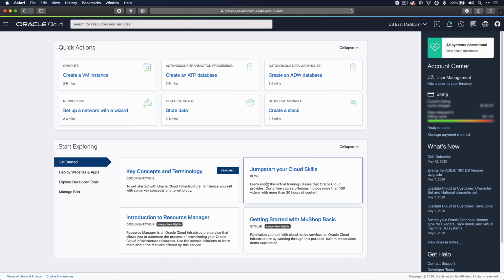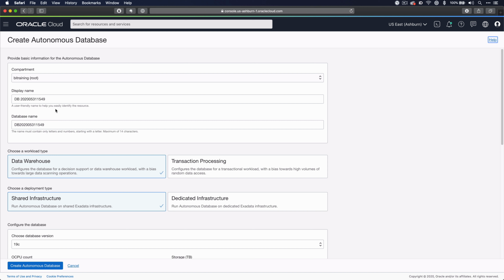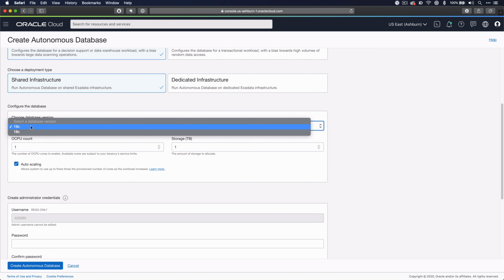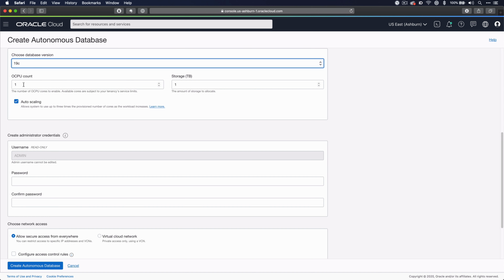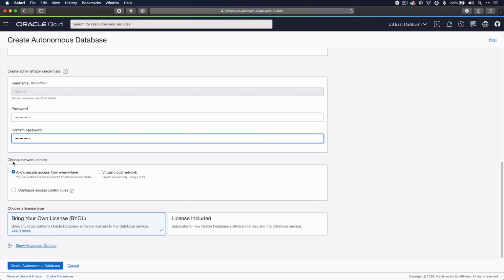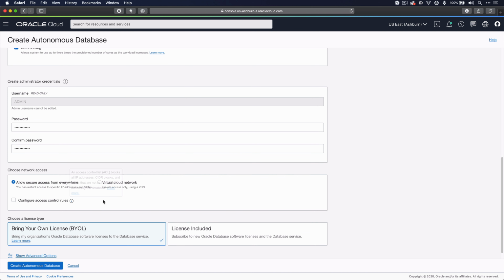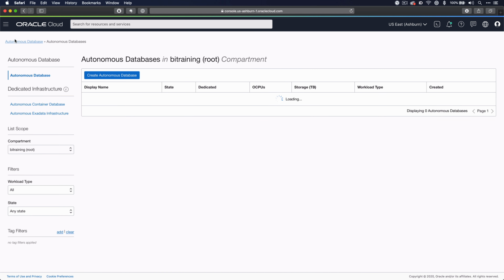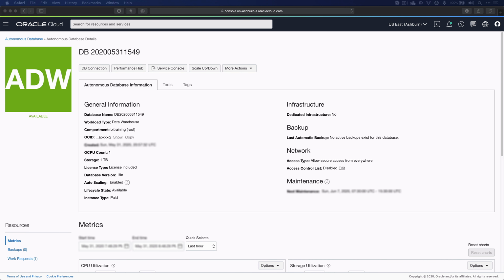How to create Oracle Autonomous Database in minutes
Quick demo on how to create Oracle autonomous data warehouse in minutes and download the wallet file.